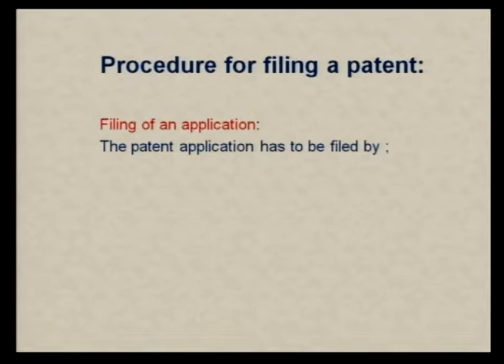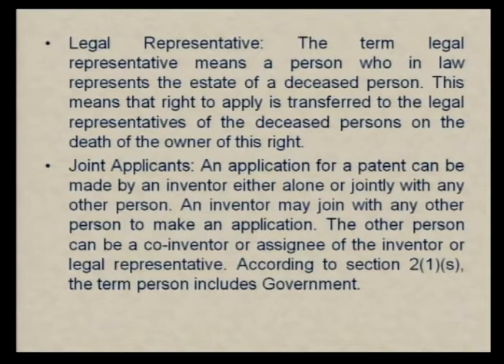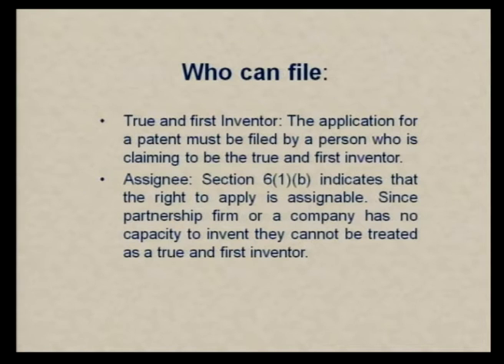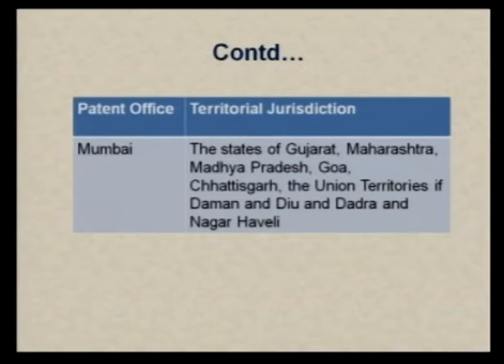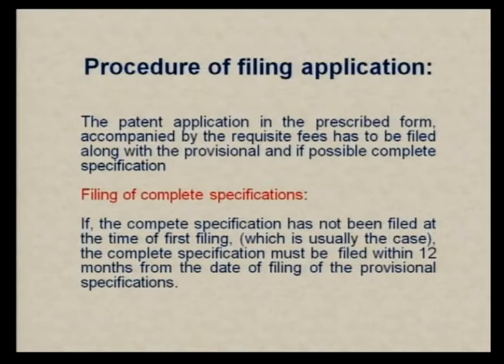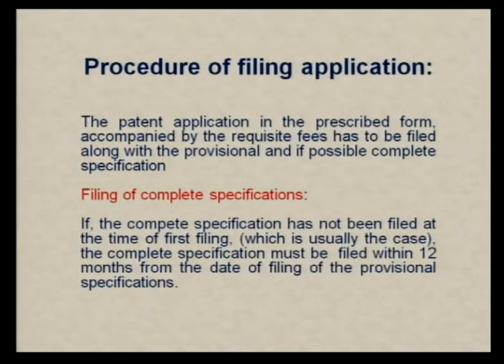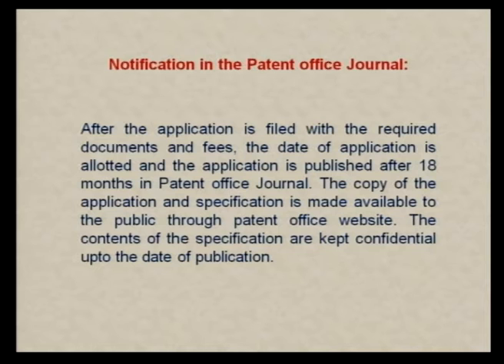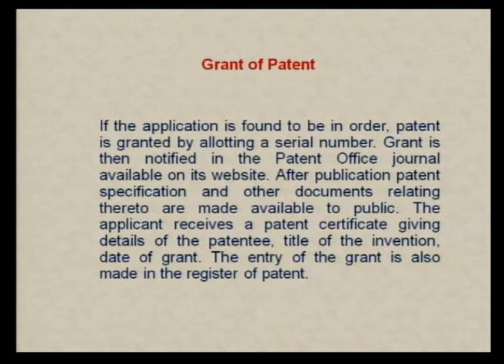Procedure for Obtaining Patents